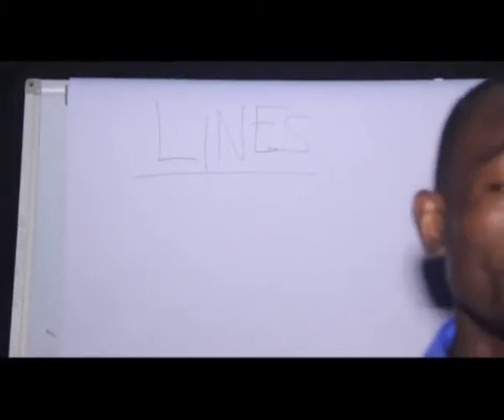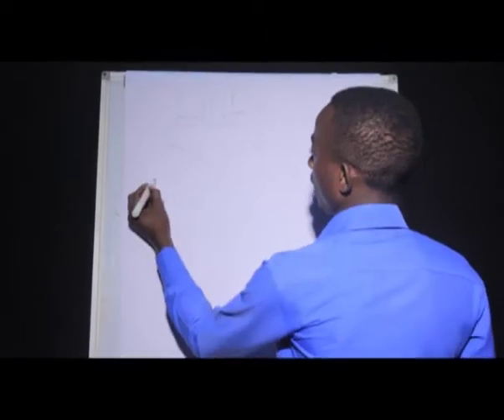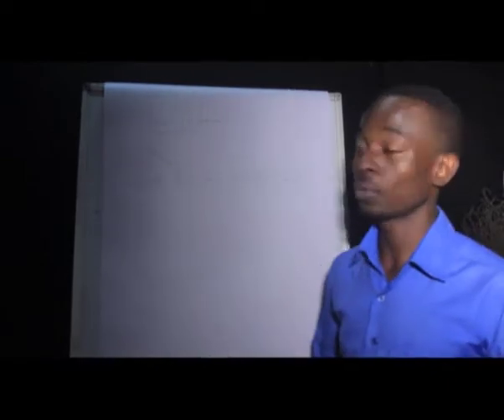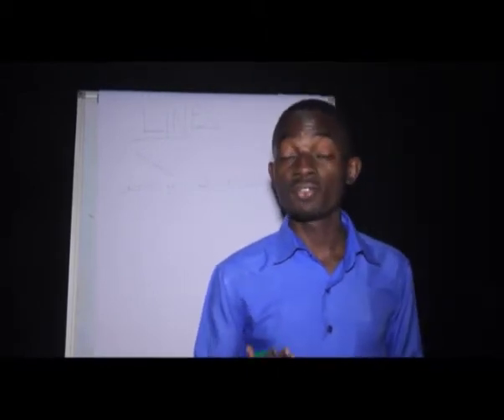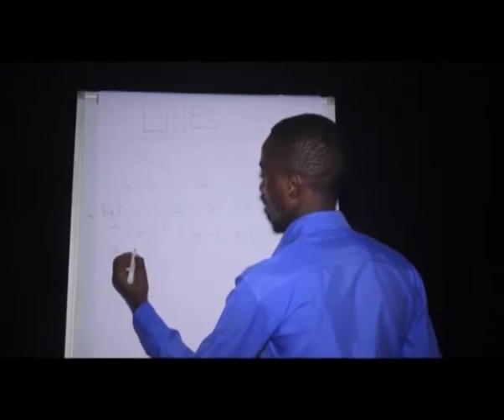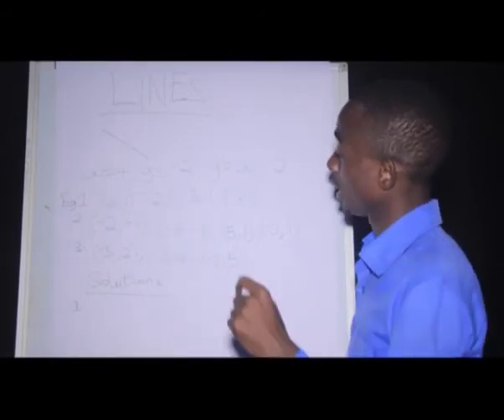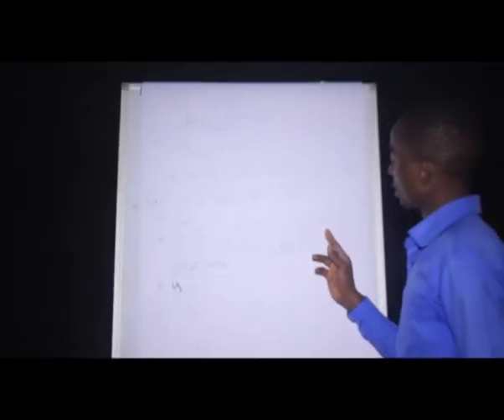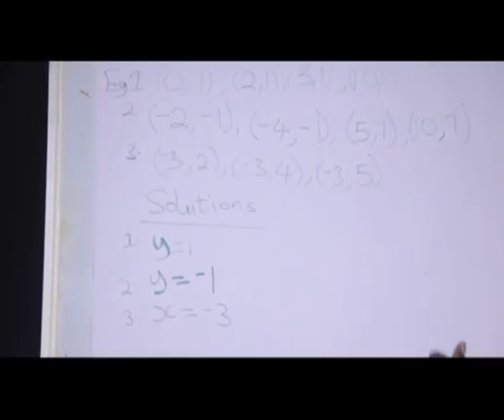INTRODUCTION TO LINES- Open learning for S1 Mathematics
In this video, the presenter introduces us to lines and illustrates different lines formed due to their specific equations. He explains that every line on a mathematical graph forms linear equations. The clip further connects the y and x coordinates to form an equation of a line.
By the end of this video, a student should be able to illustrate the relationship between co-ordinates and lines and use coordinates to form an equation of a line.